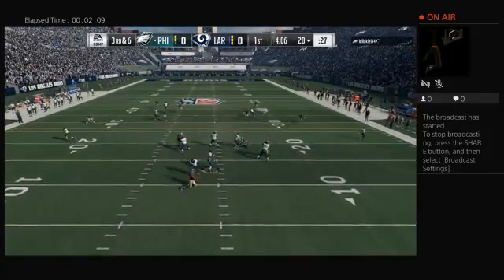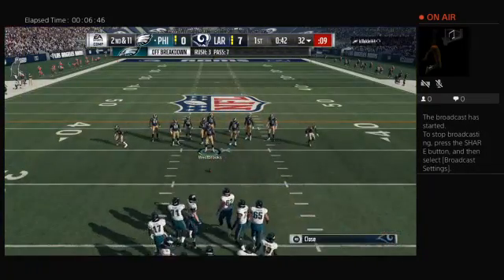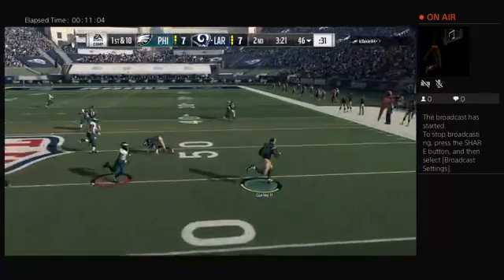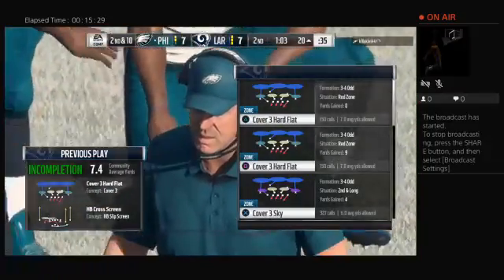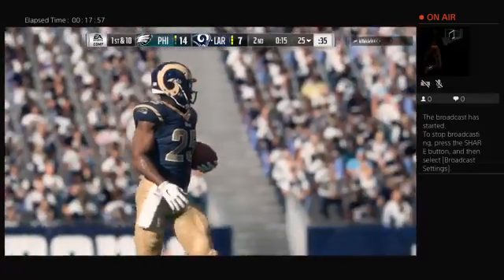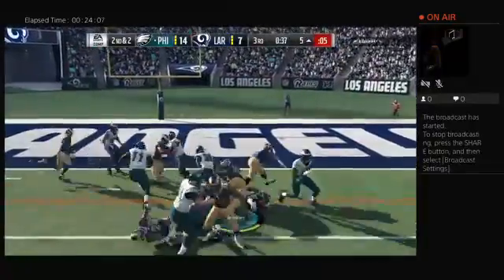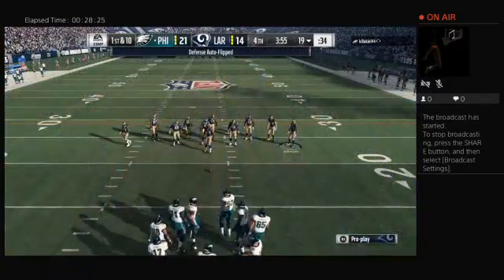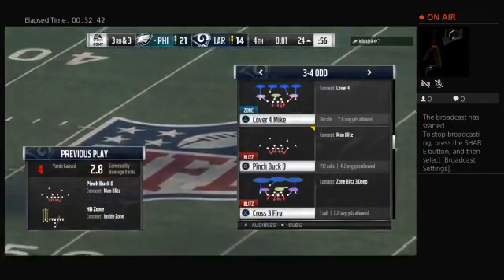Sixnine91's Live PS4 Broadcast